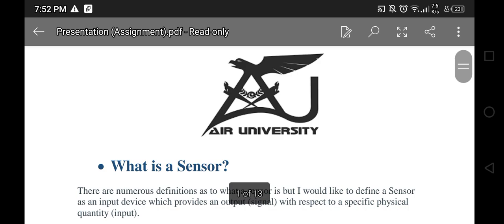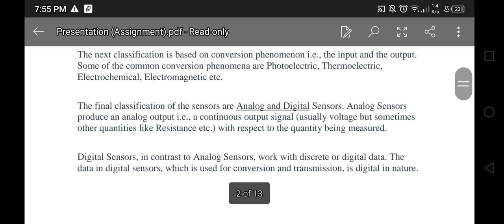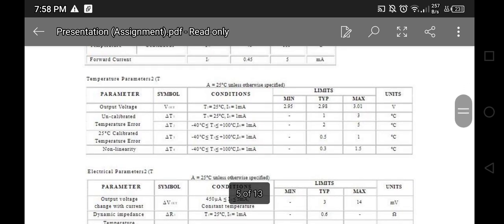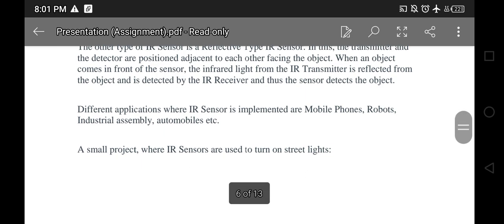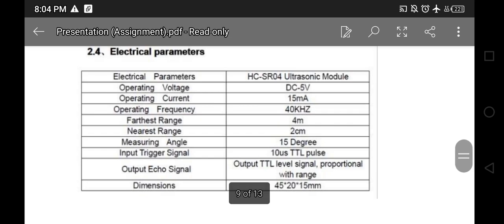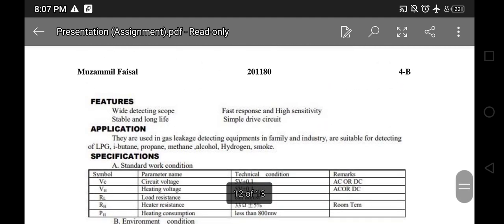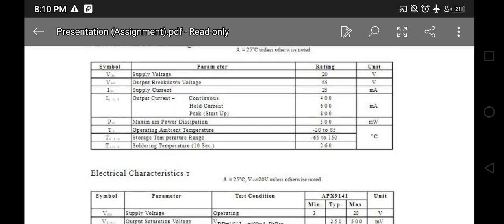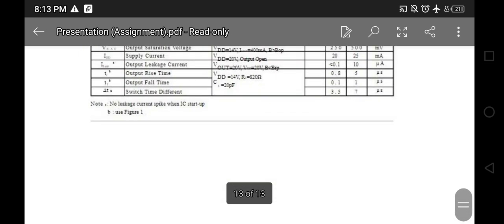Different Type of Sensors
Application, Mechanism as well as characteristics of sensors. 🔥